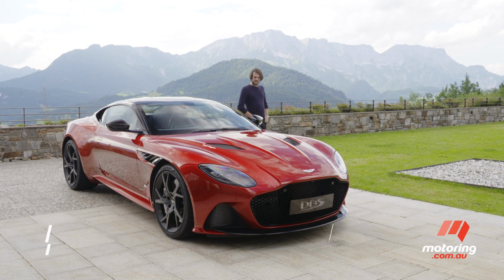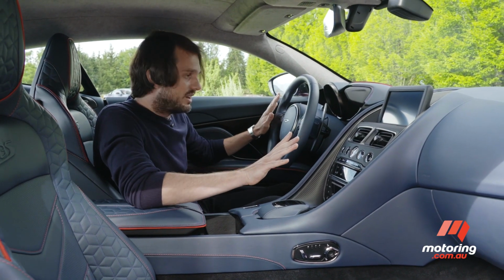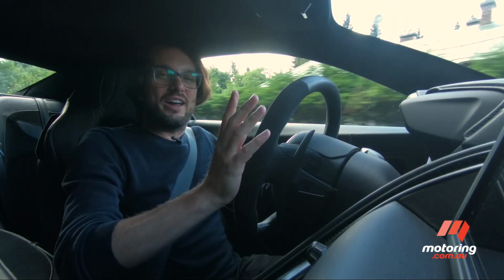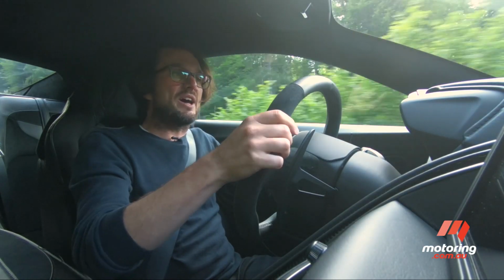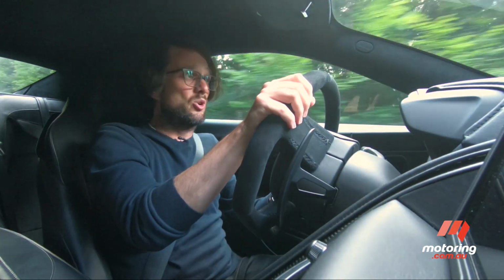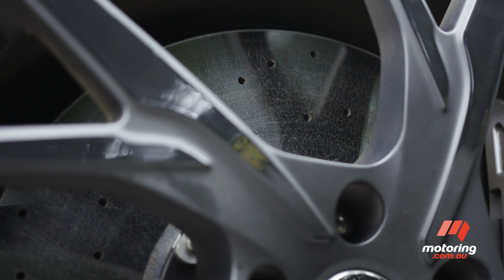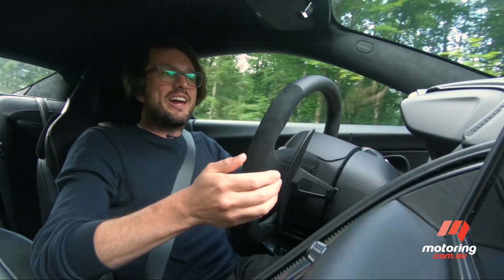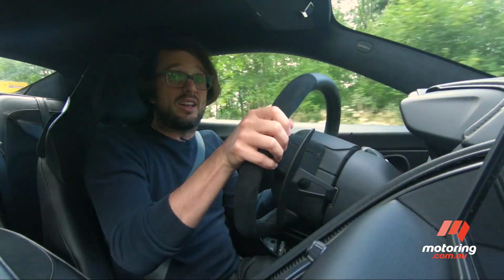2018 Aston Martin DBS Superleggera Review | motoring.com.au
Aston Martin takes aim at Ferrari and misses, but the result is an even faster, more capable, better-looking step up from DB11

Come on over and join us at our new channel 👍